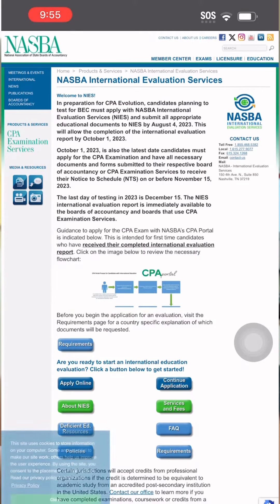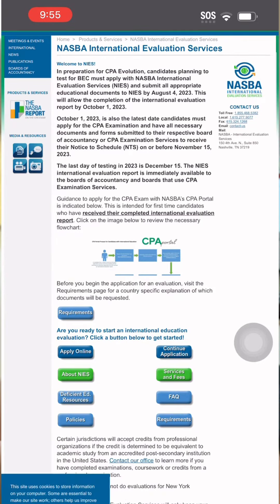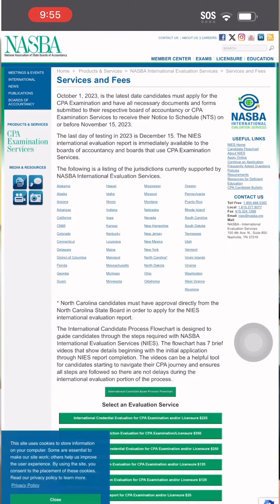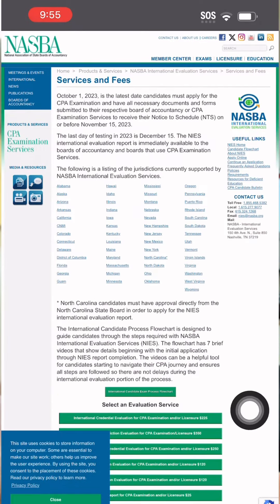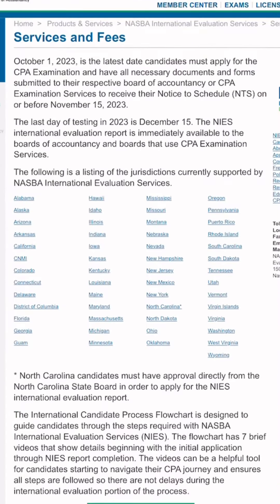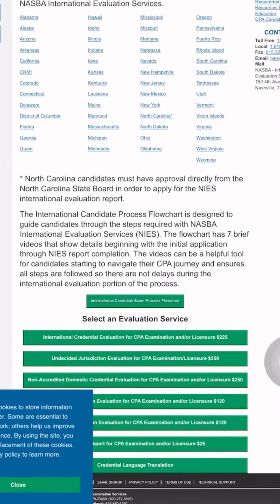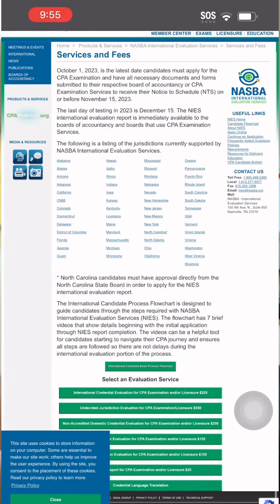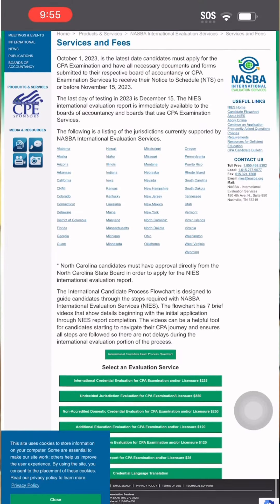The C on how to be a US CPA